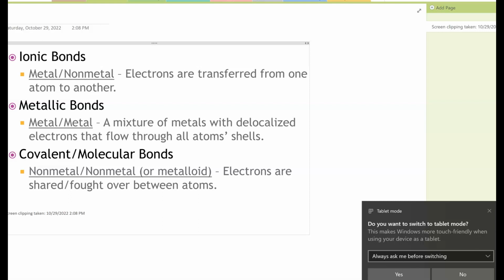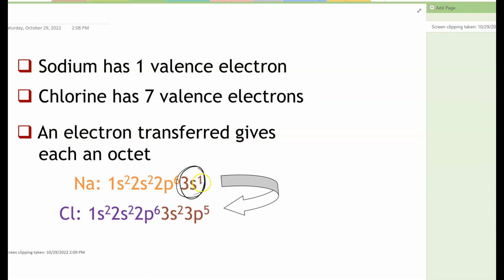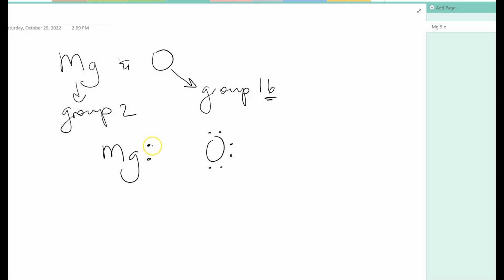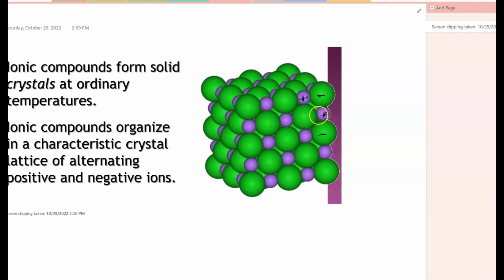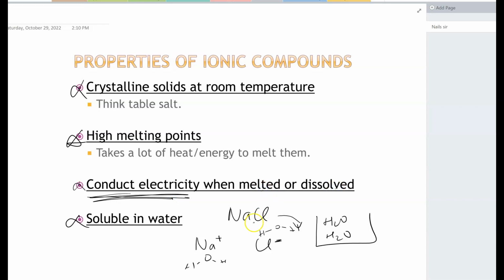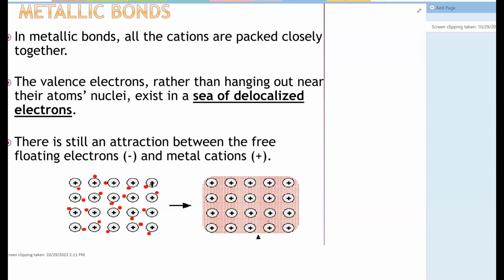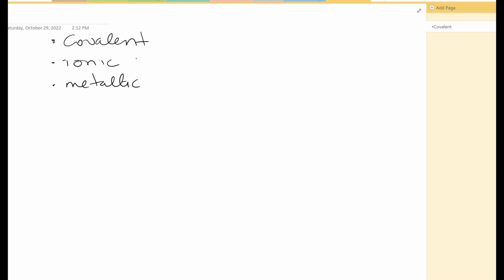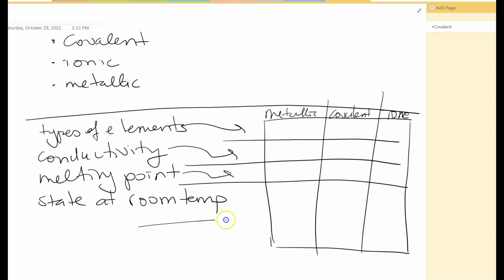november 9 Chem B period